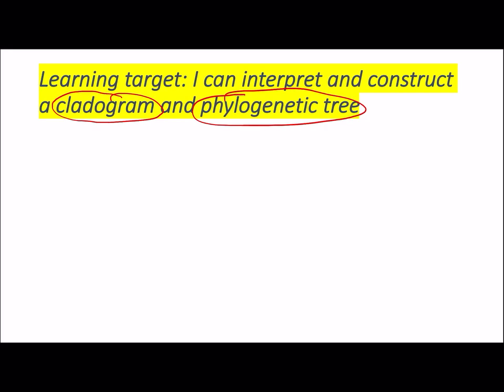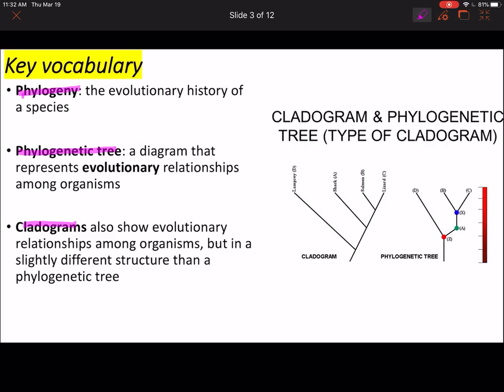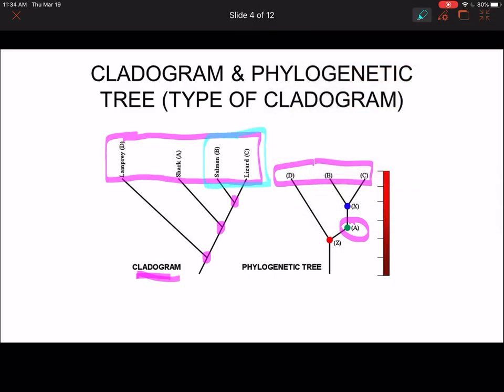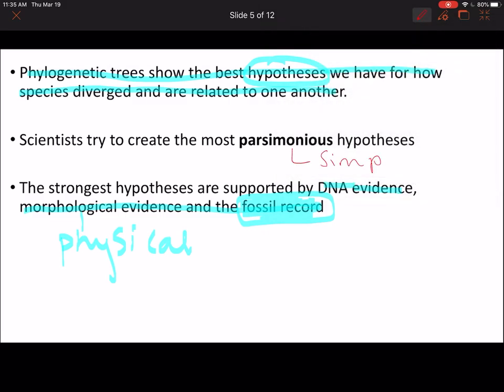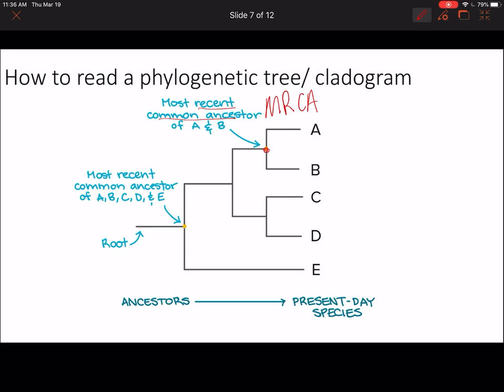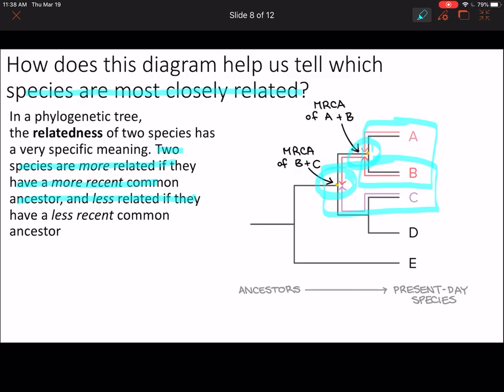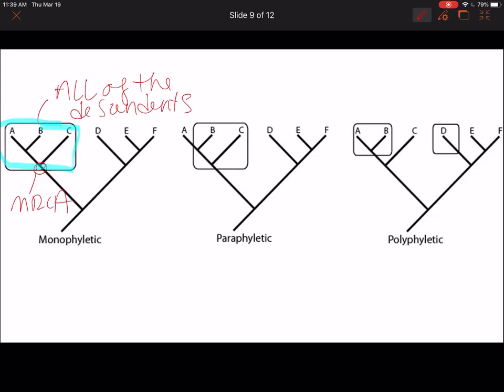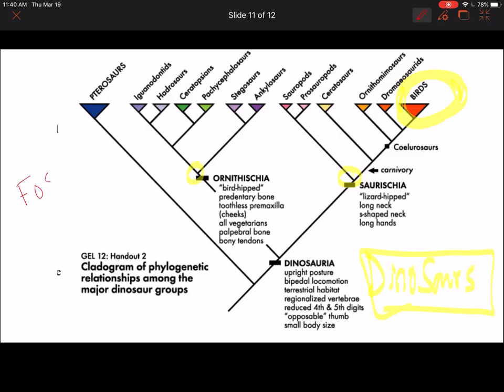Phylogenies lesson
3/25